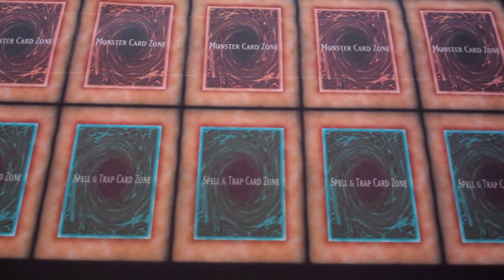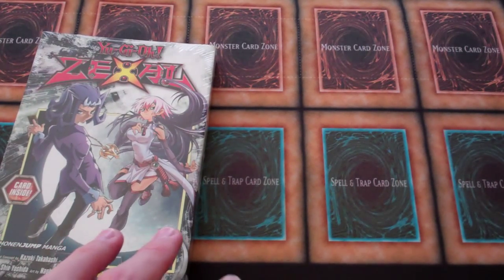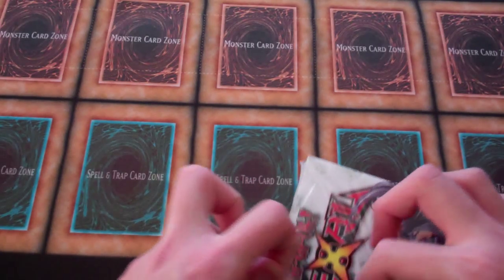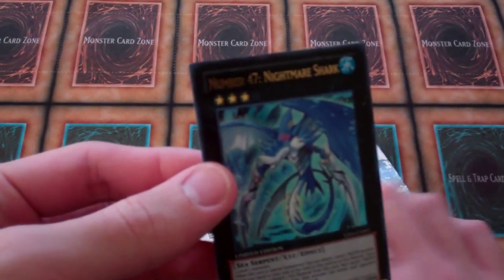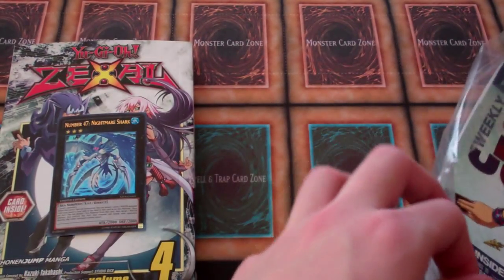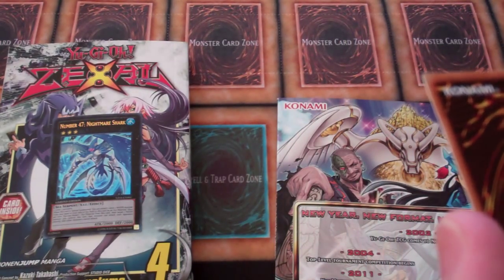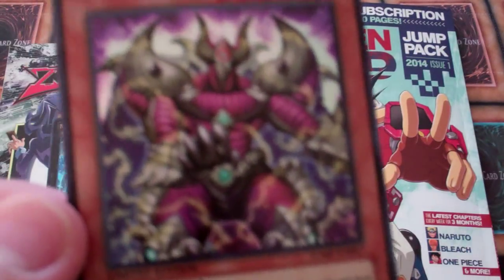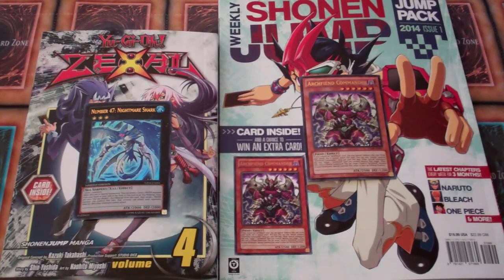Opening Yugioh Zexal Volume 4 Manga and Shonen Jump Pack 2014 Issue 1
Sorry for not uploading a video in a month! My computer broke and technical issues occurred. But now I have a new computer and hopefully I can upload videos at a regular pace again! Anyways, I apologize for this long video! Just wanted to open up somethings I bought recently! Enjoy!